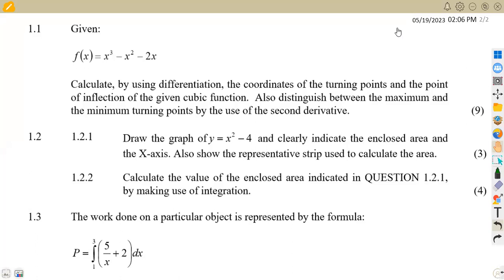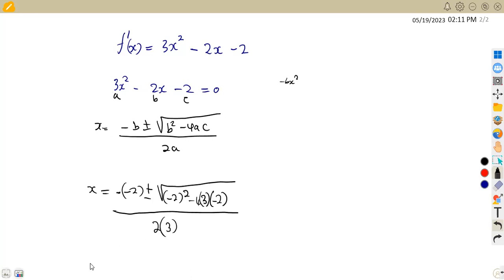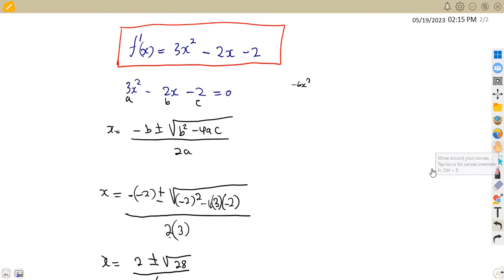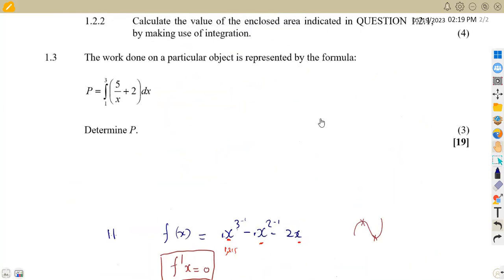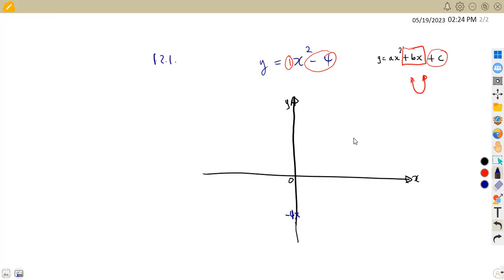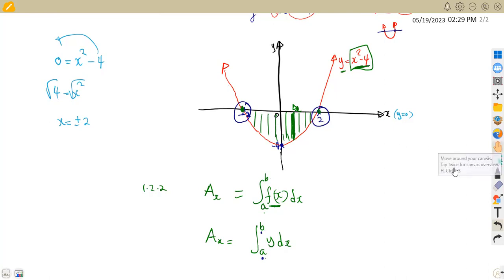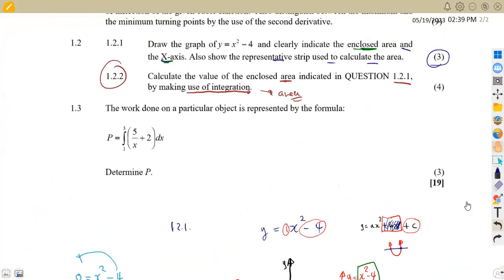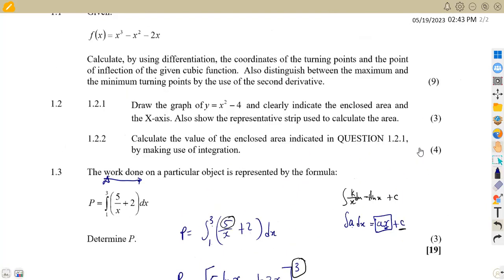MATHEMATICS N4 DIFFERENTIATION AND INTEGRATION REVISION NOV 2020